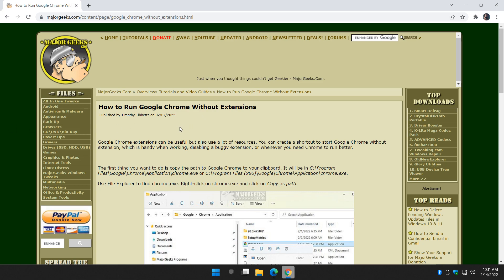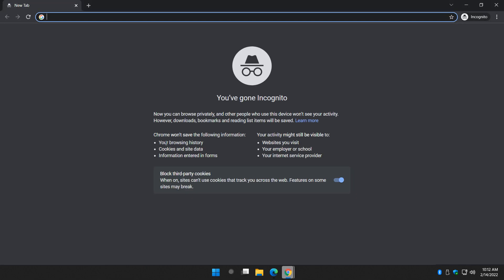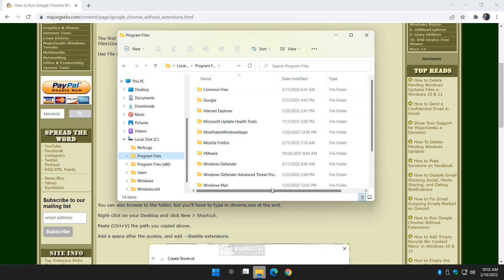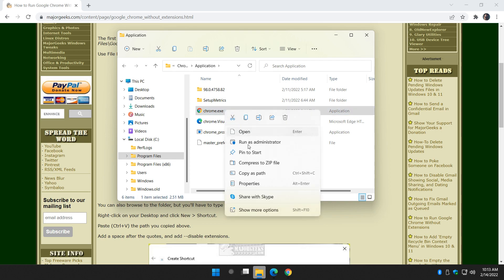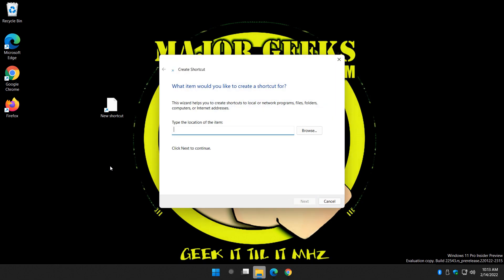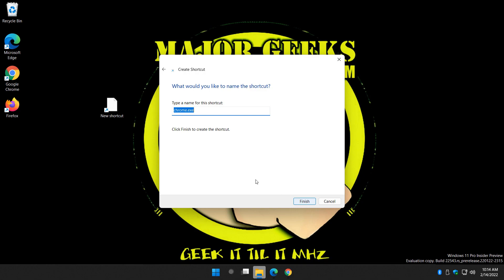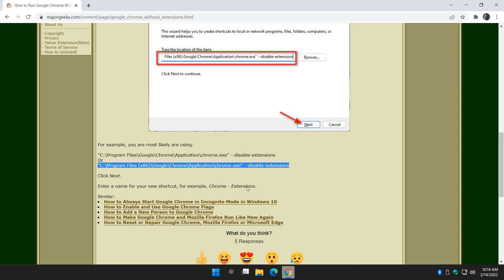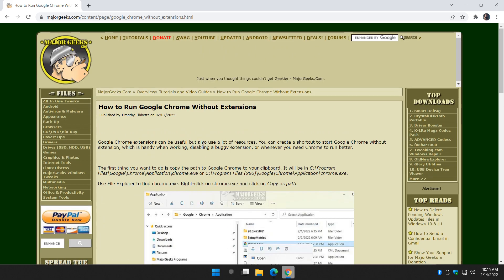How to Run Google Chrome Without Extensions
Google Chrome extensions can be useful but also use a lot of resources. You can create a shortcut to start Google Chrome without extension, which is handy when working, disabling a buggy extension, or whenever you need Chrome to run better.